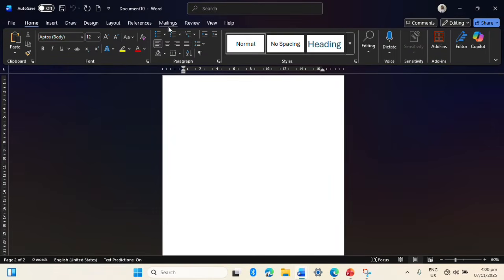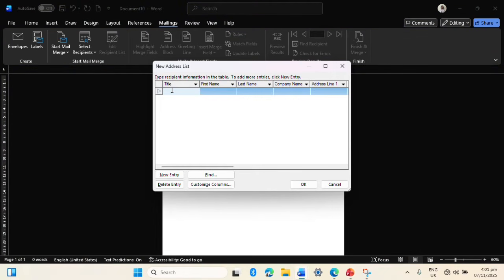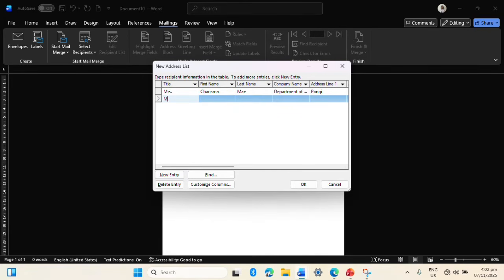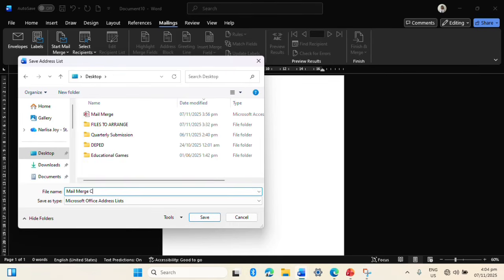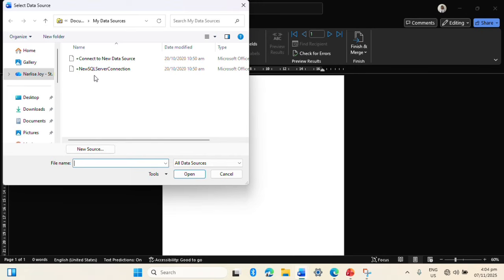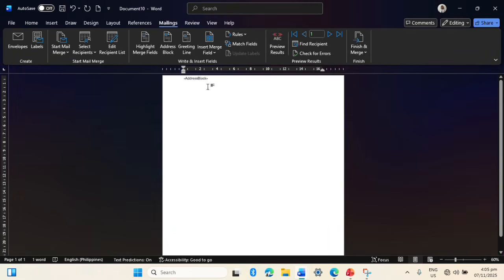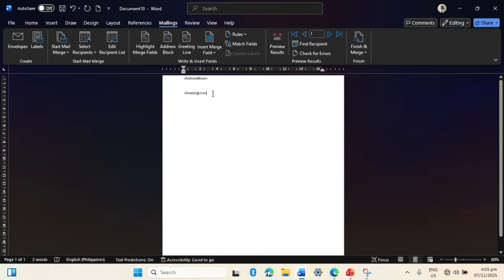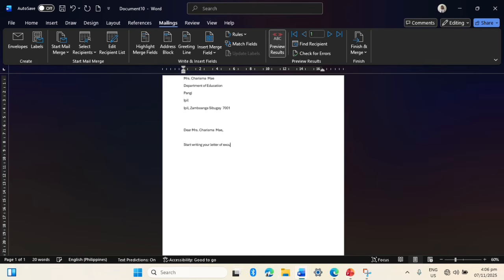How to Mail Merge and Label Generation | Empowerment Technologies | Charisma Mae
Learn how to use mail merge to create personalized letters, envelopes, and labels in minutes! This video is the solution! Discover the power of mail merge and label generation to automate your workflow and save valuable time. Watch now and simplify your mailing tasks!